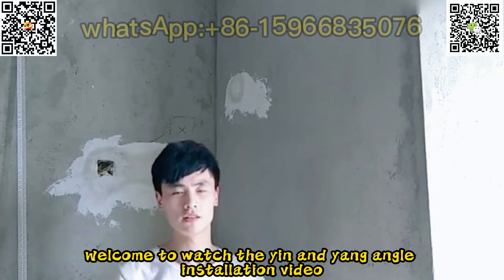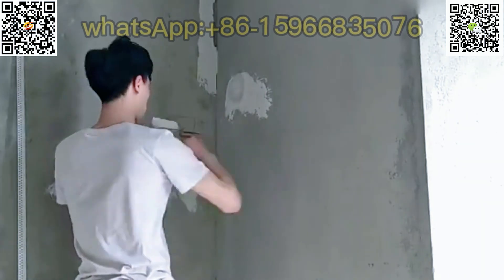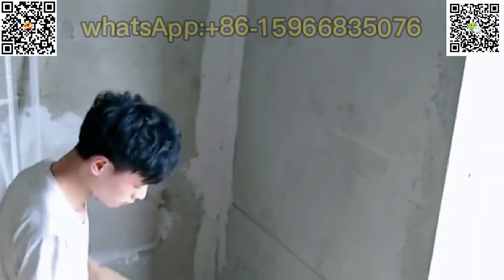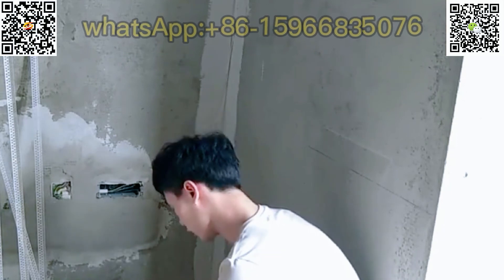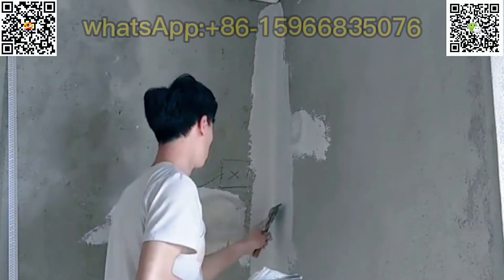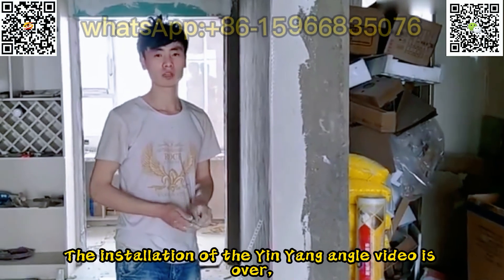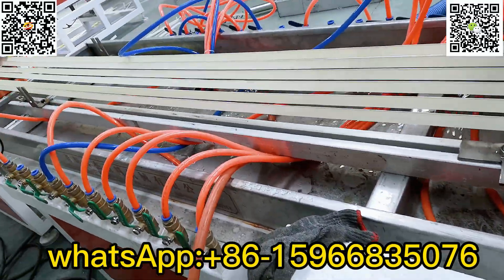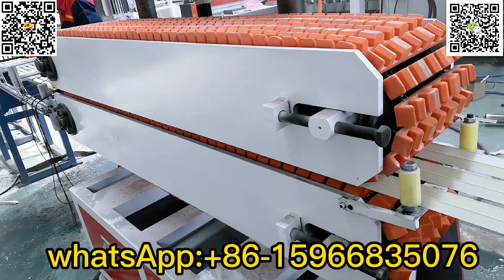pvc corner production line|pvc corner machine|pvc corner bead extruder machine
Qingdao Precision Machinery Co.,Ltd. provides professional plastic extrusion solutions, welcome to discuss with you.

4Cavity pvc coner machine,
PVC Punching Corner Profile Extrusion Line,
PVC Corner Making Machines,
6Cavity PVC Angle Beads Extruder Machine,
PVC corner angle guard line making machine,
PVC Angle Bead Corner Beads Making Machine,
pvc protection corner machine,
plastic pvc corners machine,
PVC Corner Protection Strip Making Machine,
Plastic Profile Extruder Machine,
pvc building corner machine,
PVC Plastic Protection Corner Bead Production Line,
PVC yin and yang corner machine,
PVC corner bead extruder,
PVC corner bead machine,
PVC mesh cloth corner bead machine,
PVC external wall insulation tape mesh corner bead machine,
PVC putty scraping corner bead machine,
PVC wall body Corner protection production line,
PVC drip line machine,